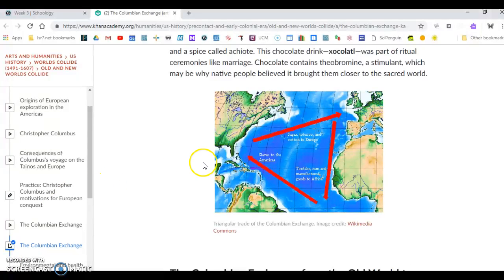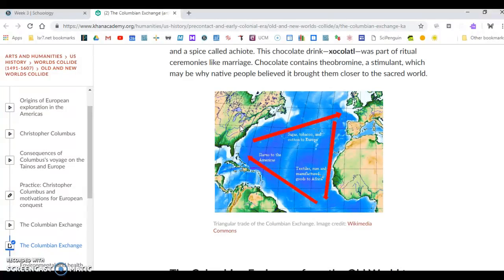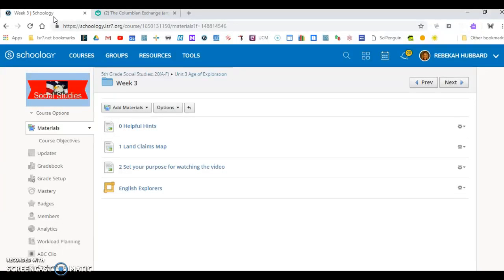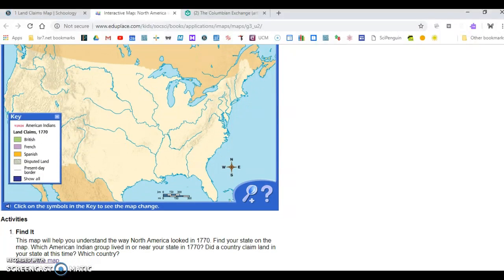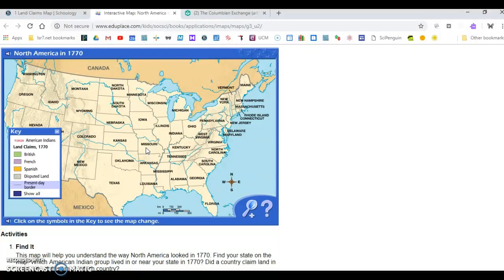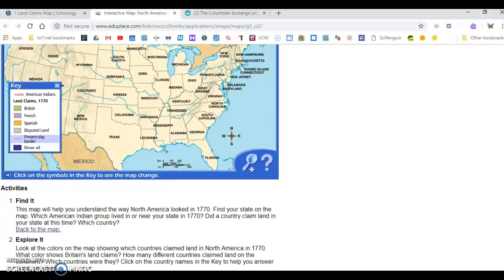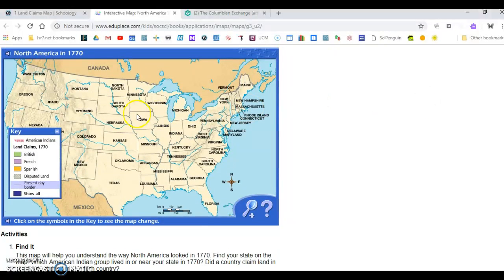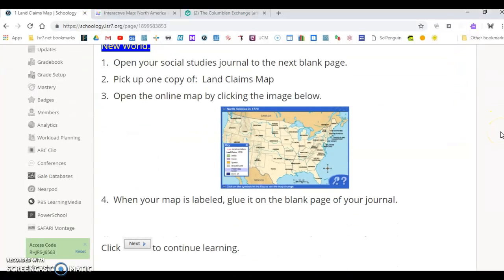Explorer Unit Week 3 Land Claims